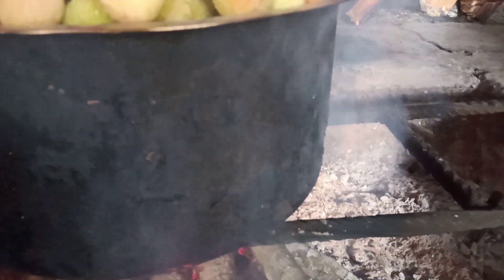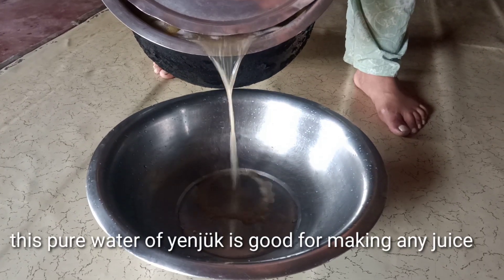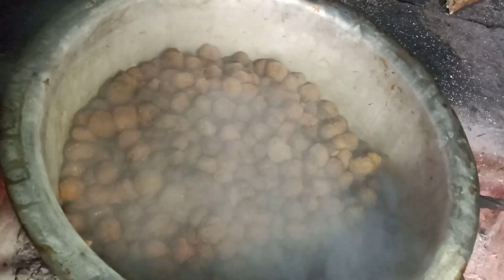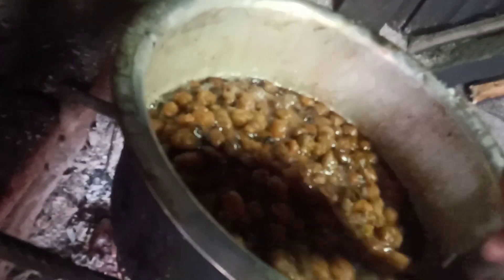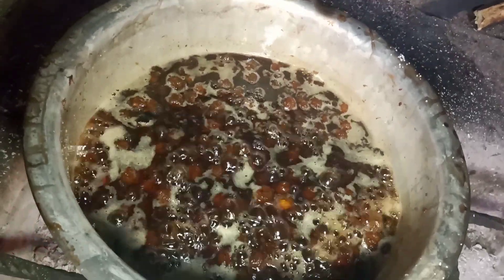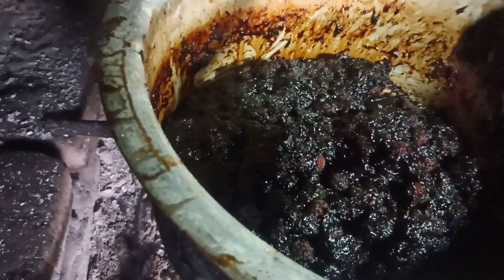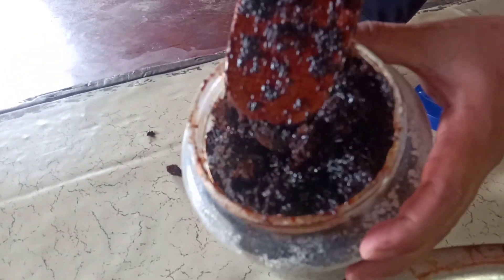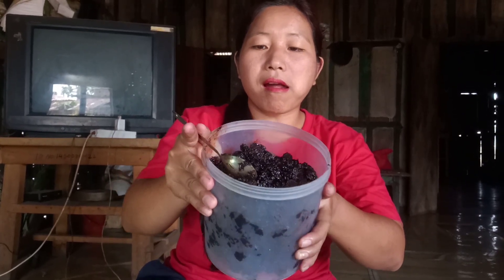How to make local jam of bayberry (Yenjük) Phom Naga